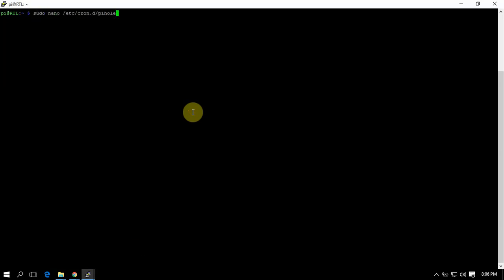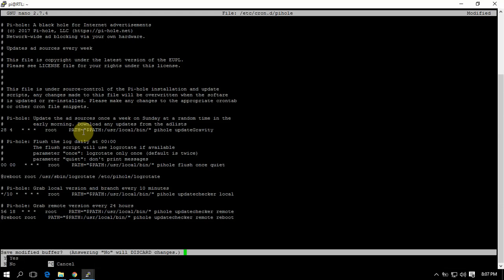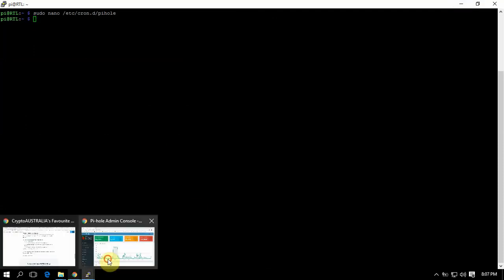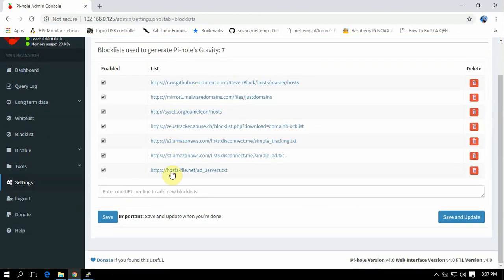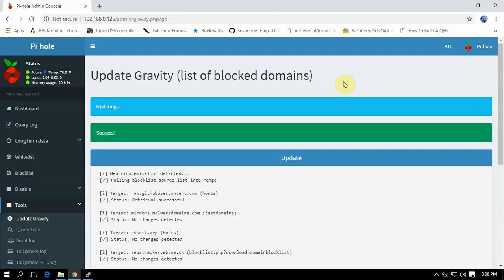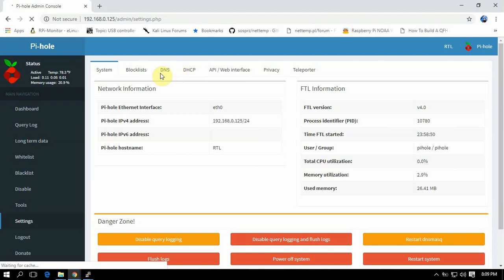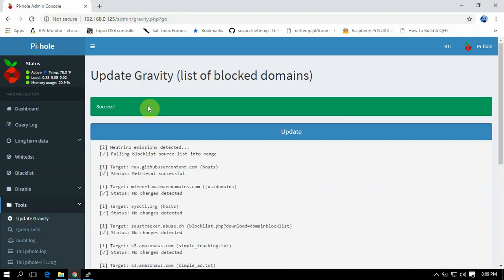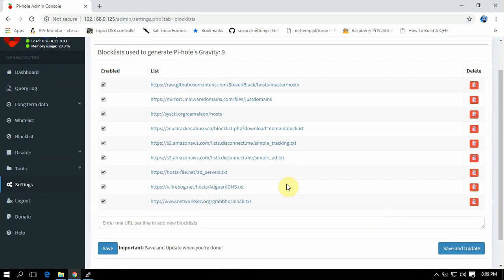How To Add Block List To Pi Hole And Change Block List Updates To Everyday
Here are a few links for adding more block list to your pi hole setup.